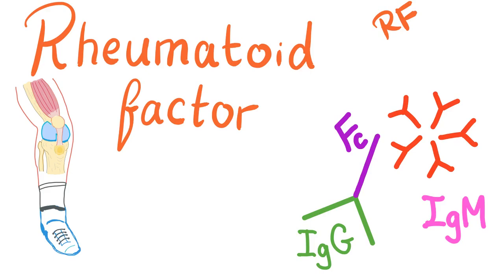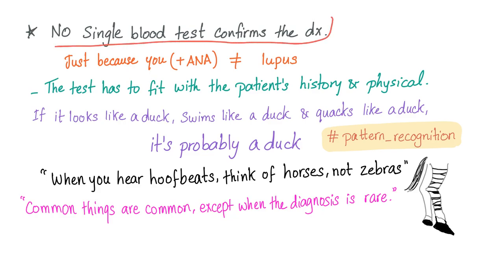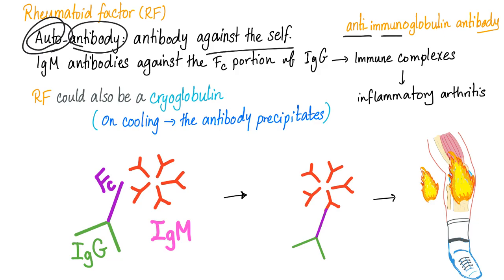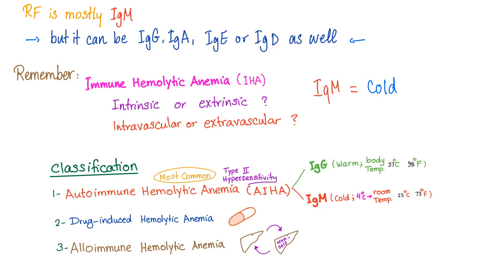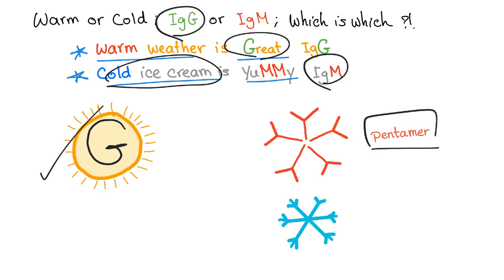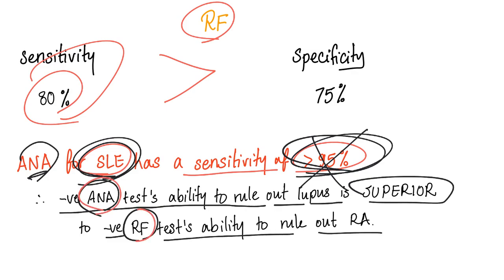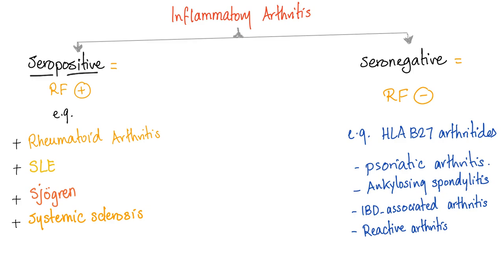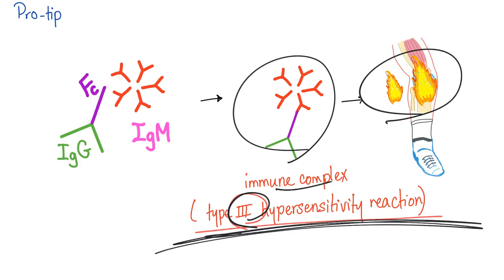Rheumatoid Factor (RF) - Rheumatoid Arthritis (RA) - Joint disease- Rheumatology series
Rheumatoid factor (RF) is present in 80% of patients with rheumatoid arthritis (RA), which makes this test 80% sensitive.
Rheumatoid factor (RF) is not specific, because it can be seropositive in many diseases including rheumatoid arthritis (RA), systemic lupus erythematosus (SLE), sjögren syndrome, interstitial pulmonary fibrosis, hepatitis B infection, essential mixed cryoglobulinemia, infective endocarditis (subacute bacterial endocarditis or SABE), tuberculosis, infectious mononucleosis (mono) and hematological malignancies...This, by definition, is non-specific.

Anti-neutrophilic cytoplasmic antibodies (ANCA) are IgG autoantibodies against the cytoplasm of the neutrophils and monocytes.
This is different from antinuclear antibodies (ANA) which are antibodies against the nucleus.
Anti-neutrophilic cytoplasmic antibodies (ANCA) have several patterns; the most important two being the cytoplasmic ANCA (c-ANCA) and the perinuclear ANCA (p-ANCA).
Anti-neutrophilic cytoplasmic antibodies (ANCA) are associated with vasculitis, such as granulomatosis with polyangiitis (Wegener granulomatosis), microscopic polyangiitis, eosinophilic granulomatosis with polyangiitis (Churg-Strauss), rapidly-progressive glomerulonephritis (RPGN), anti-glomerular basement membrane antibodies (ant-GBM or Goodpasture's syndrome), as well as inflammatory bowel disease-associated. vasculitis.

Books that I recommend

To sum up, rheumatoid factor (RF) is an ​IgM antibody against IgG, associated with rheumatoid arthritis, SLE, and others. If you like my videos, please consider leaving a tip